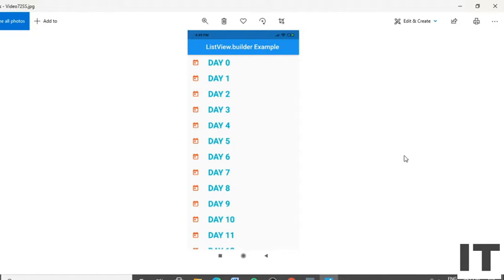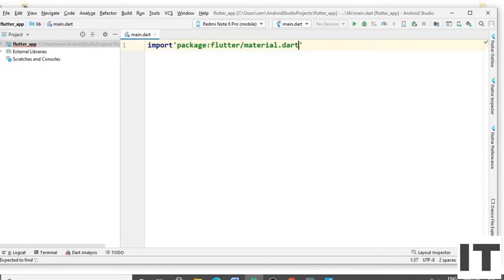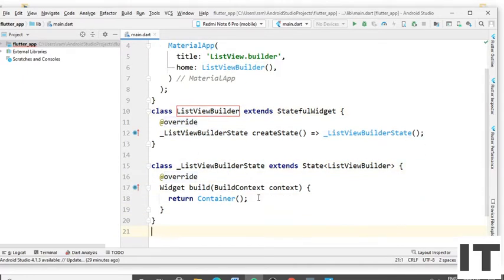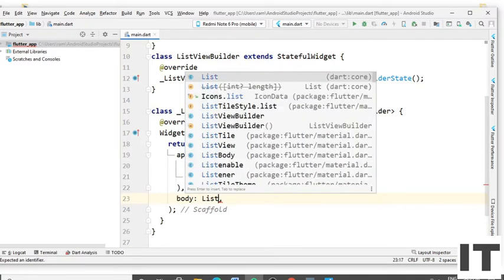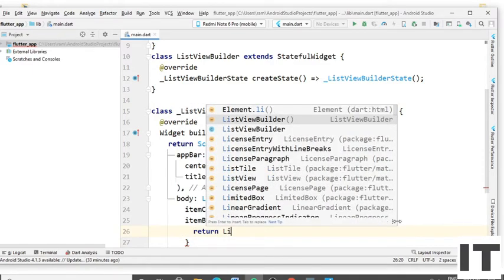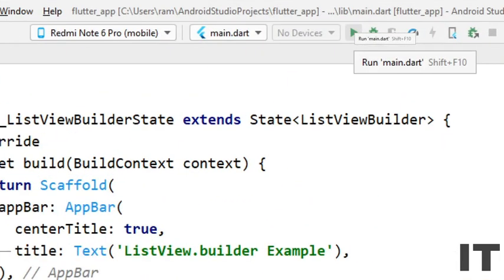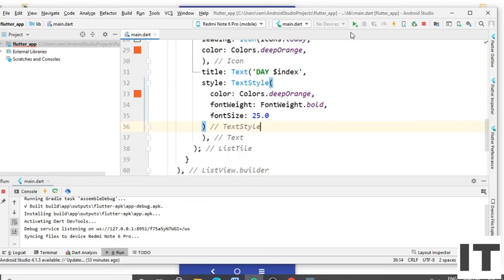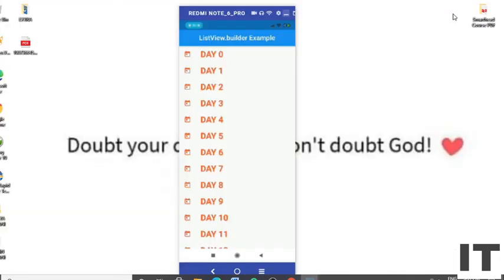How to Implement listview.builder on Flutter | Flutter Tutorial | Flutter Widget |Shreya's Stuff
Listview.builder-
List View is a very important widget in a flutter.
It is used to create the list of children but when we want to create a list recursively without writing code again and again then List View.
Builder is used instead of ListView.
ListView.builder creates a scrollable, linear array of widgets.
ListView.builder by default does not support child reordering.

KEYWORDS-
How to implement listview.builder on Flutter.
How to implement listview.builder.
How to implement listview.
How to implement.
listview.builder Widget.
listview.builder.
listview.
Flutter Tutorial.
Flutter Course.
Flutter for a beginner.
Flutter Basic.
Flutter.
Flutter Widget Tutorial.
Flutter widget.
Widget.
Flutter Project.
Widget Tutorial.
Tutorial.
Information Technology.
Information.
Technology.
Shreya's Stuff.
Shreya kanani.
2021

THANKS.